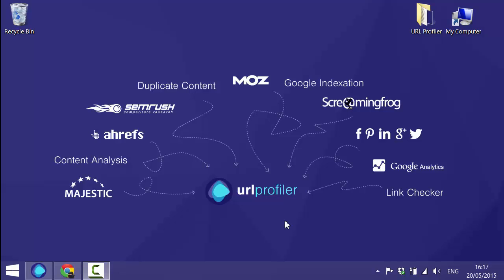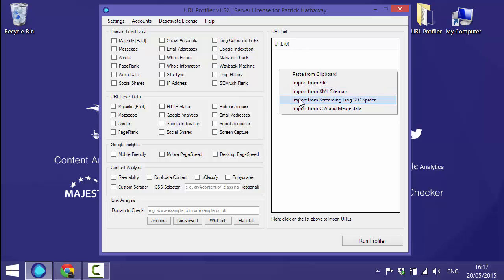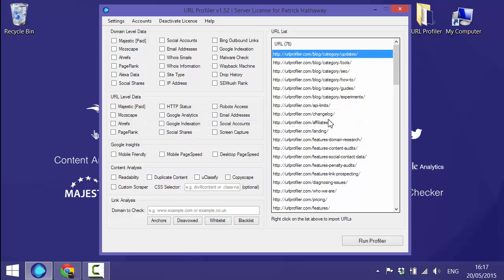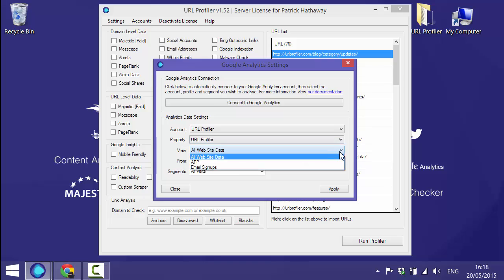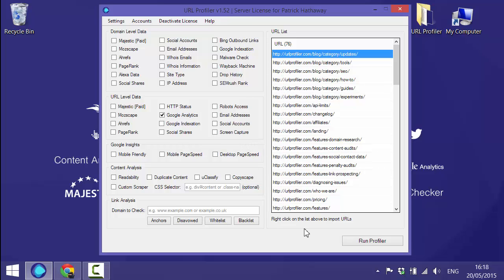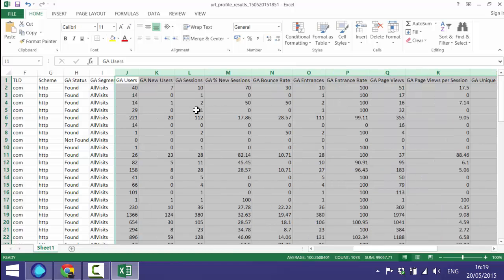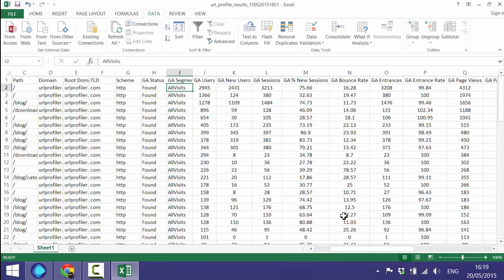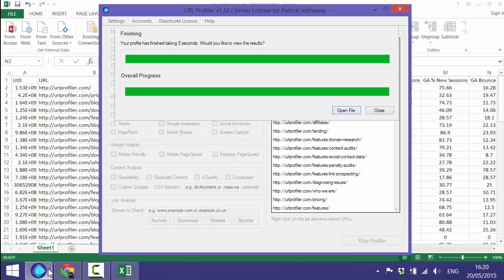Analyse Google Analytics Data in Excel - URL Profiler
Connect your Google Analytics account to pull data into URL Profiler, which allows you to extract visit and engagement data on a URL-by-URL basis, straight into Excel.